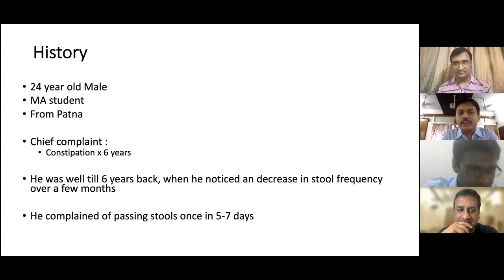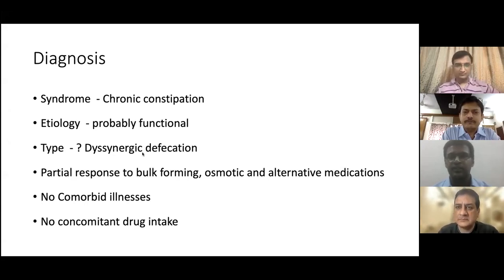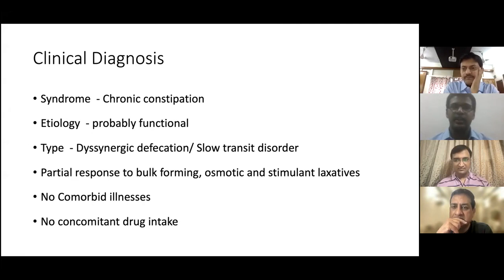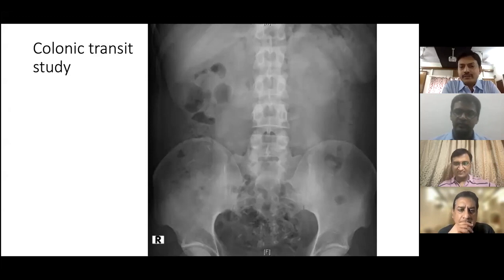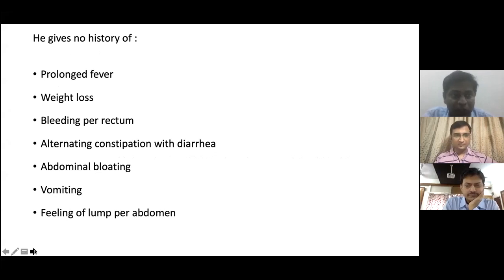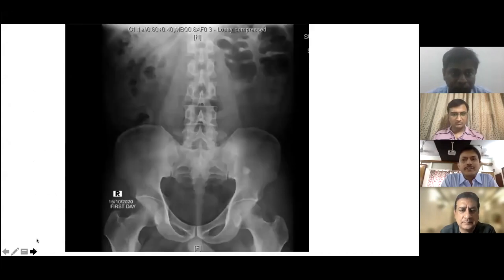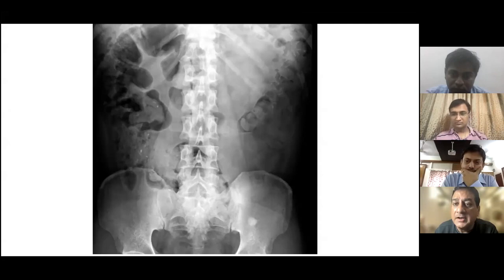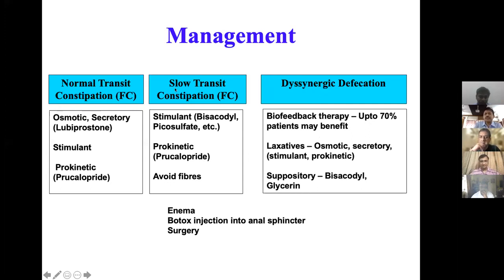ISG MASTERCLASS; Constipation : Approach